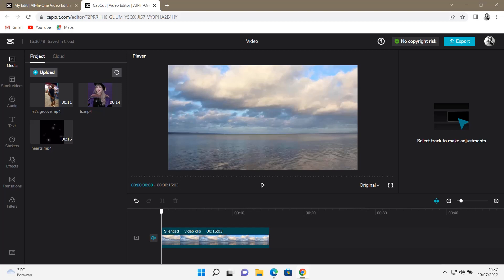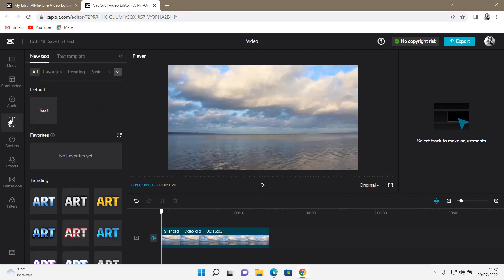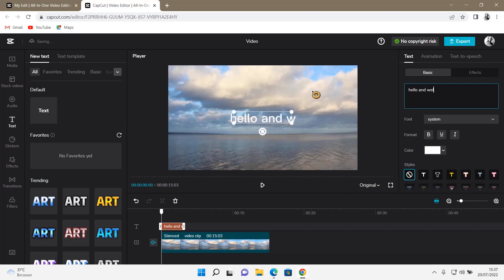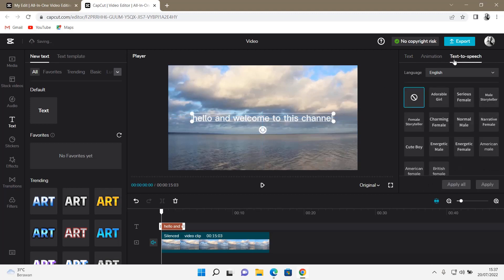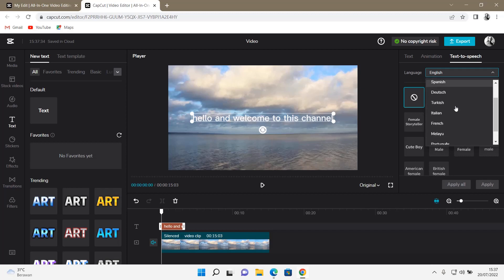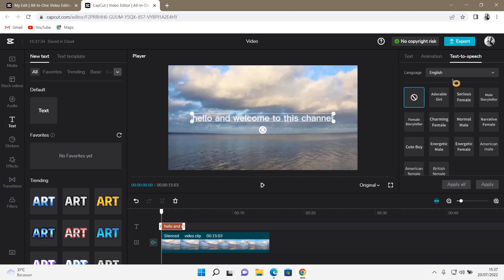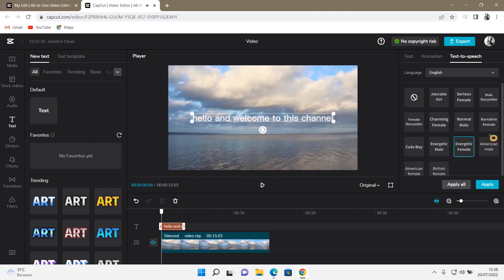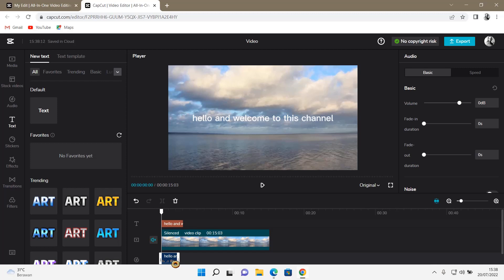How To Add Text To Speech On CapCut Browser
Add text to speech on your videos on CapCut browser by watching this tutorial.